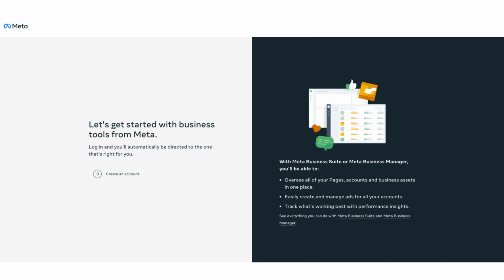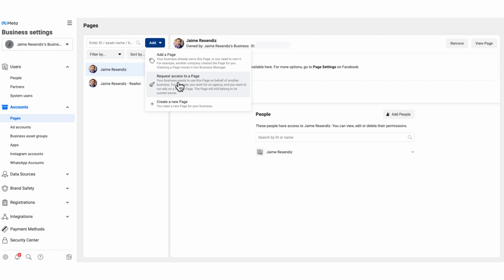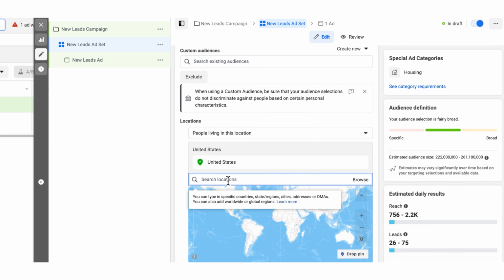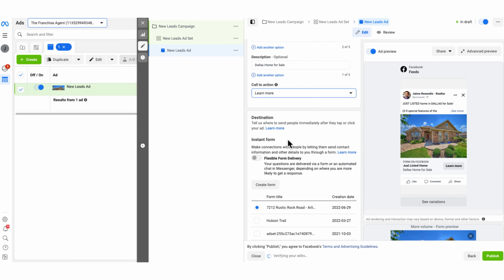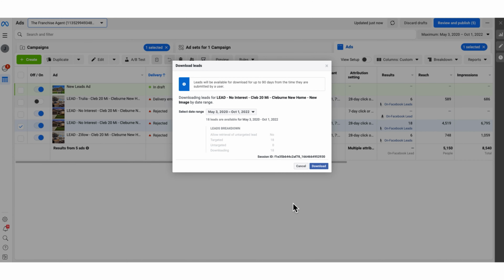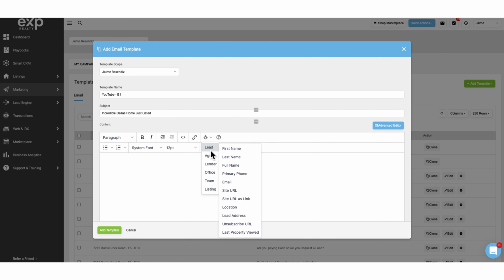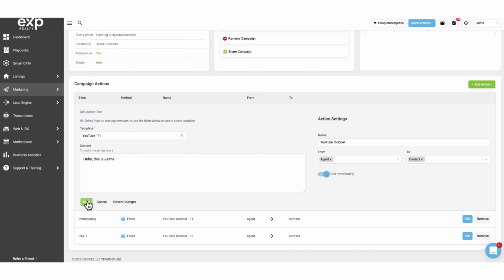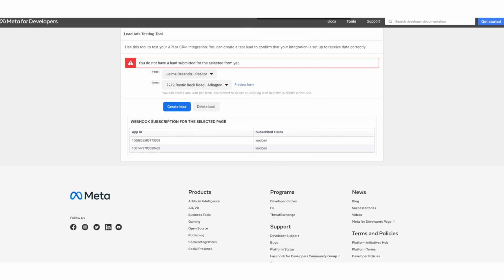Complete Facebook Ads Automation for Real Estate Leads | Step by Step Tutorial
Are you looking for more real estate leads using Facebook Ads? In this video I share the entire blueprint with you! You'll see exactly how to setup you Facebook Ad Account, run effective Facebook Ads to actually generate real estate leads and how to automate the entire thing!

00:00 Intro
00:22 How to Run Meta Ads
00:50 Facebook Page
01:25 Facebook Business Page
03:07 Facebook Business Manager
05:36 Connect Facebook Business Page
10:21 Create Facebook Ads Account
25:29 Run Facebook Ads
26:24 Automate
46:33 Outro

Learn exactly how to generate your own exclusive real estate leads today! Facebook Ads are not complicated to run and in this one video you'll see exactly how it's done!